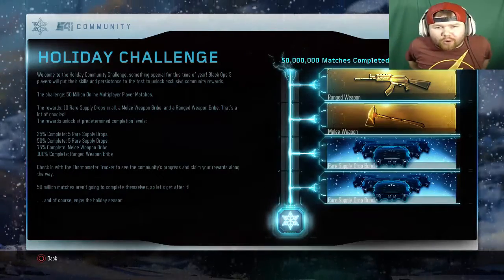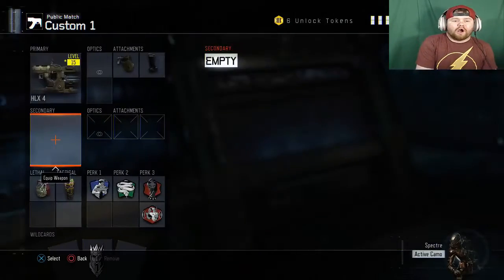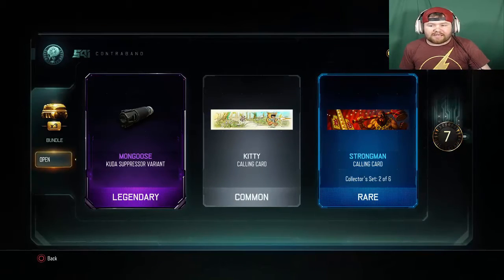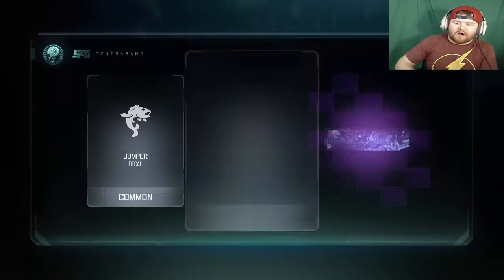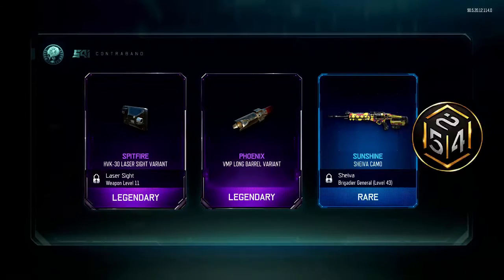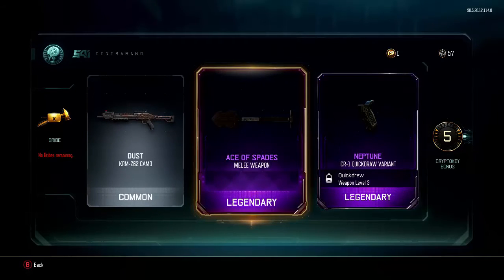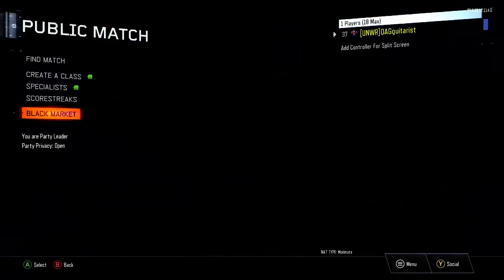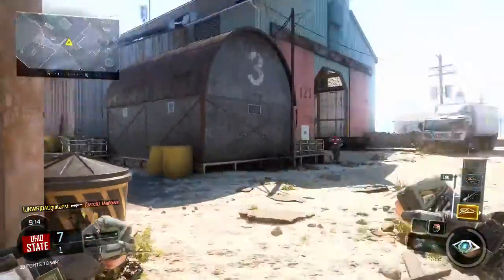Holiday Challenge Completed!! (BO3 Supply Dop Opening!)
Music Credits-

Artists: Tosak & Marian

Artists: Fandalf